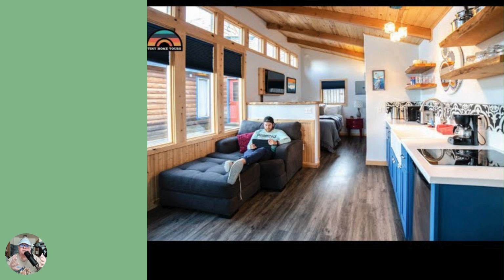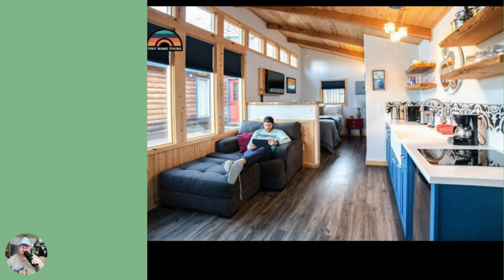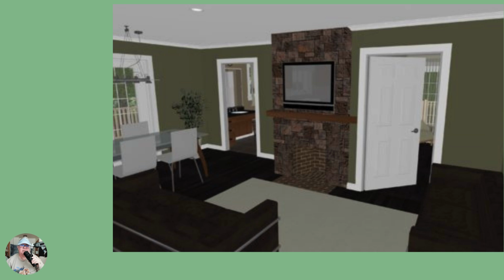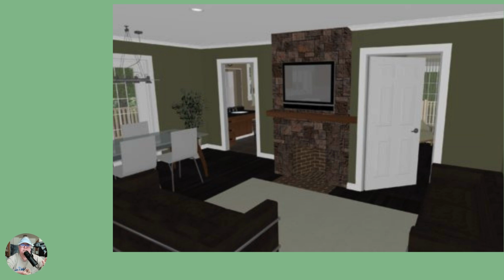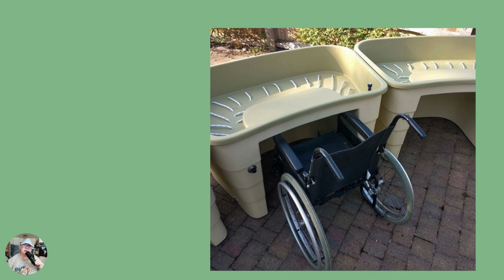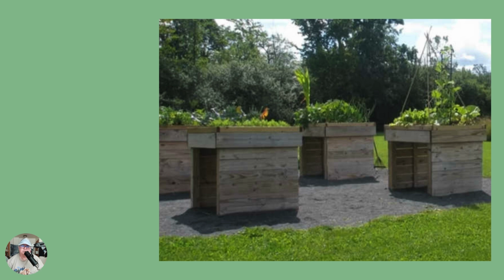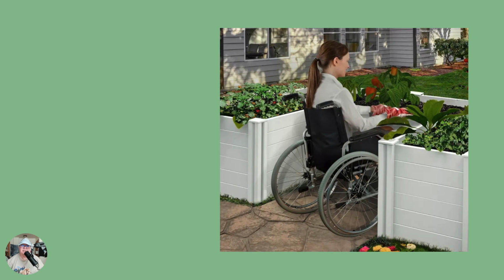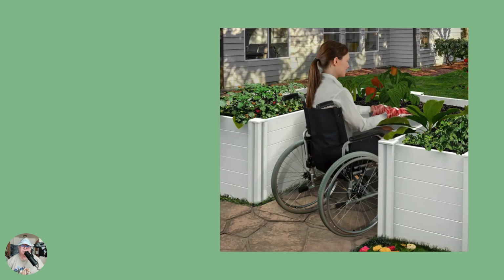Genius Hacks to Make Your Small Home & Garden Accessible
Welcome to World Wheelchair Warriors!
Here are some ideas for small spaces. They need to be free of obstacles, to be open for you to use your wheelchair freely. I hope this will give you some accessible ideas for your small space or home. If you like to garden, do not feel lost. I have included accessible gardens as well.

💟If you use our community section:
      -We ask that you be respectful to everyone.
      -Any concerns, you should contact Liza at the email above.
      -If you are attempting to sell services, please also use the email above.